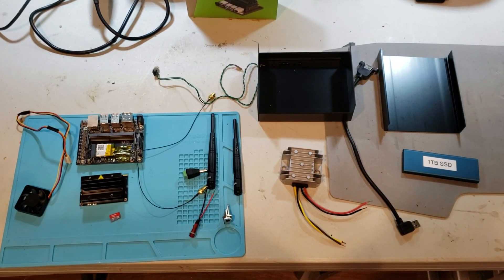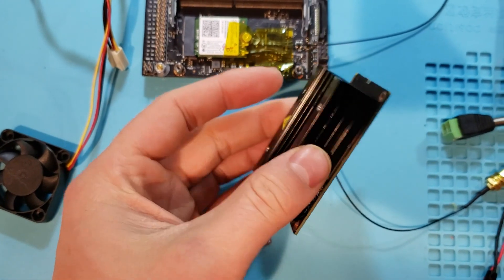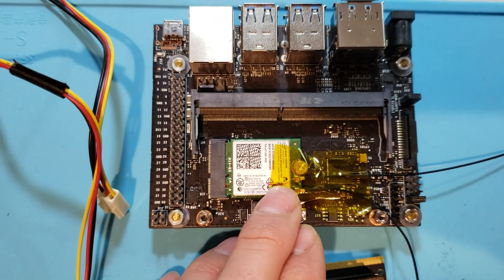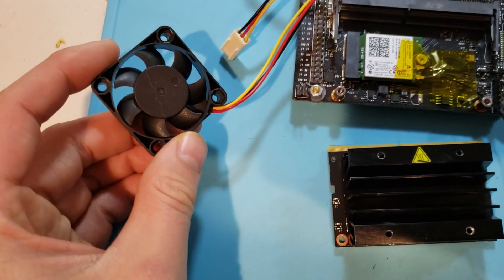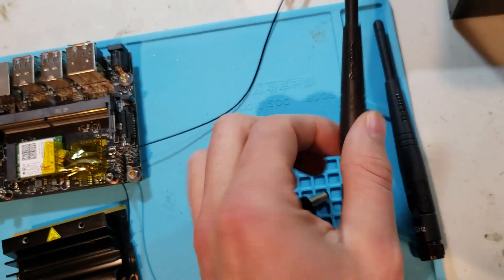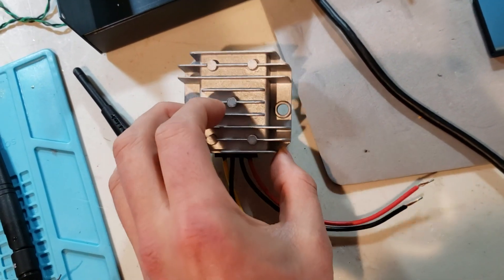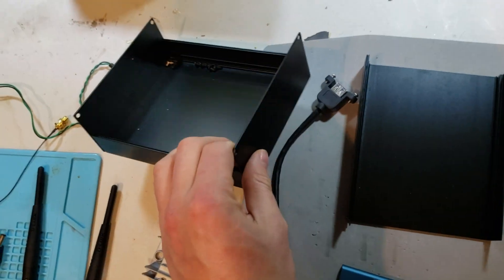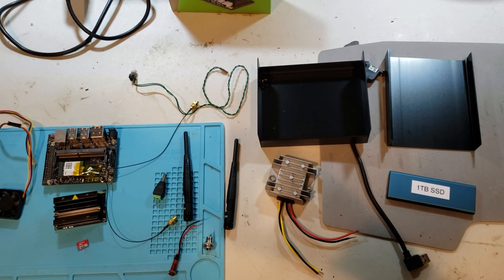Nvidia Jetson Nano mobile plex server part 1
Jetson Nano mobile plex server project I've been planning.  I've got it configured as a WIFI AP with USB automount, Plex server running Ubuntu 18.04.

125x51x150mm Aluminum Box DIY Project Enclosure

Carbon Fiber 3d sheet

Car LED Power Push Button Switch

40mm 4010 Dual Ball Bearing DC 12V Brushless Cooling Fan

IPEX MHF4 to RP-SMA 0.81mm RF Pigtail Cable Antenna NGFF

Left Angle HDMI Male to Female Extension Cable

DC-DC Buck Converter 12V/24V to 5V 5A/25W

DC Power Jack Socket Threaded Female Connector 2.1mmx5.5mm

Mount USB 3.0 Extension Cable 90 Degree Right Angle

USB C encloser

WD Blue 3D NAND 1TB PC SSD